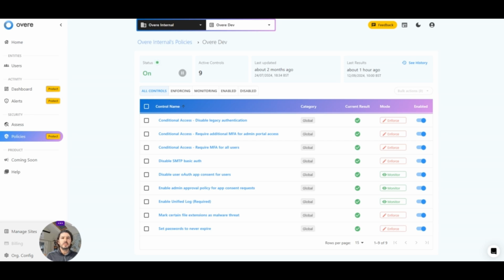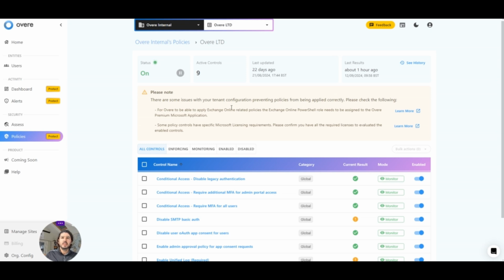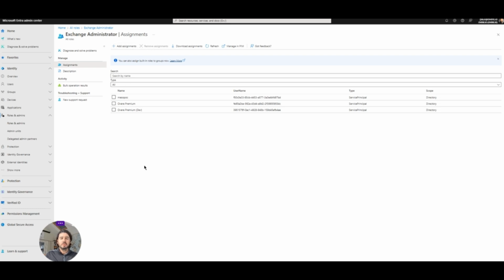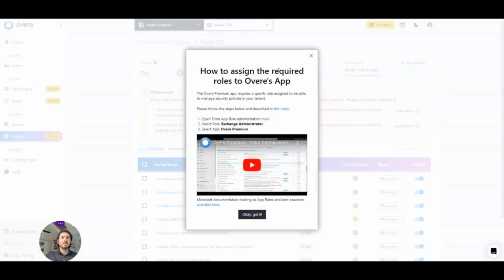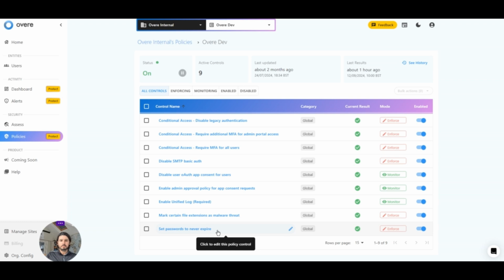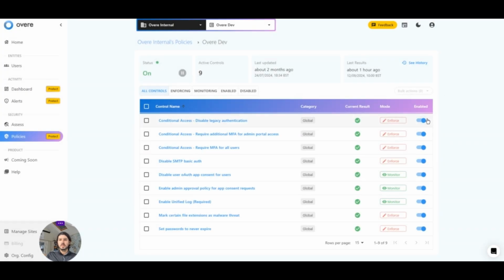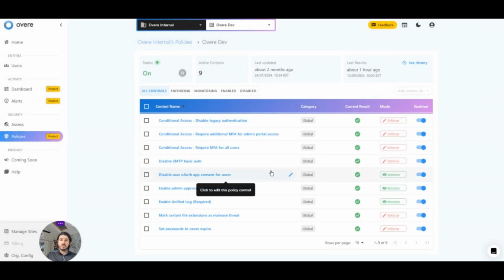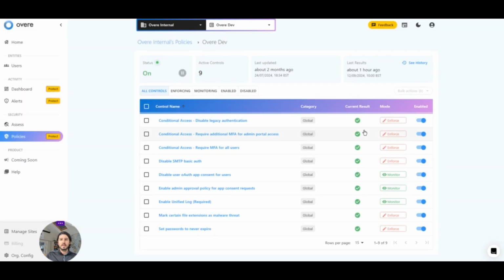Overe.io - Onboarding - Policies